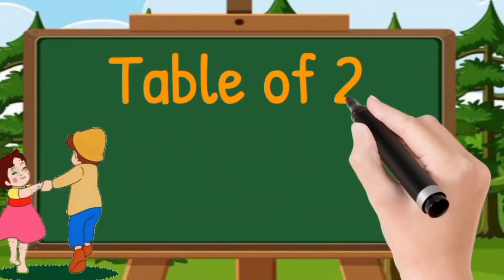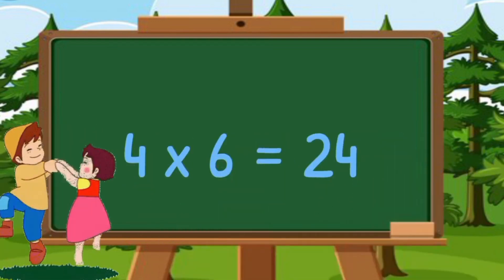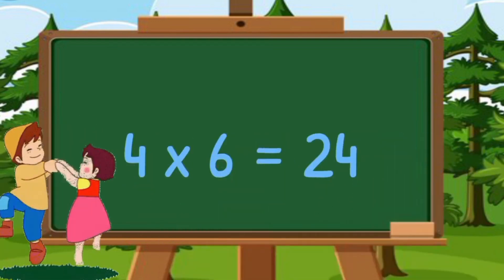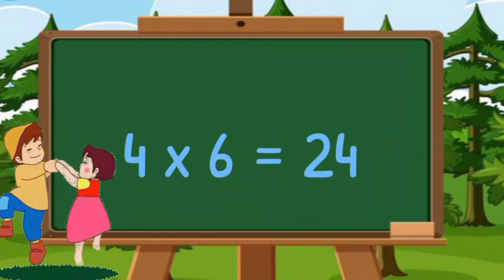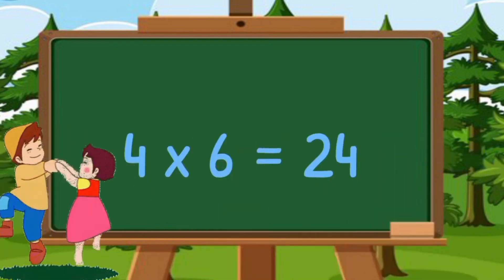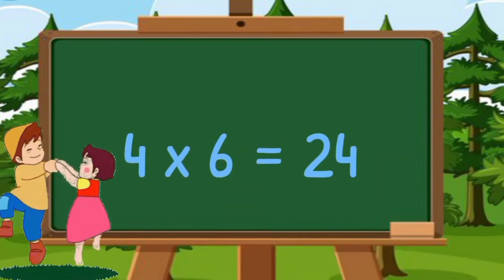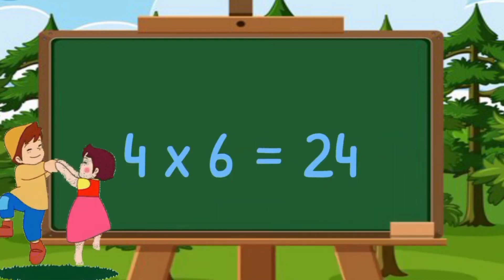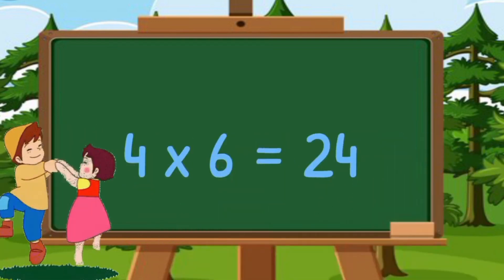Learn multiplication table 2 to 20l 2 से 20तक पहाड़े। Table 2 to 20। Tables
In this video we will learn tables 2 to20in a traditional rhythmic way.This is the simple animated video.It will be fun to learn tables like this way.
Contant includes:
Table
Tables
Table 2 to20
Multiplication
Multiplication table 2 to 20
Learn multiplication

About the channel:
At zuzukidz, we believe in imagination, creativity, education in playway method.Our channel is learning hub for toddlers where our flower like kids can bloom, give fragrance, and grow.